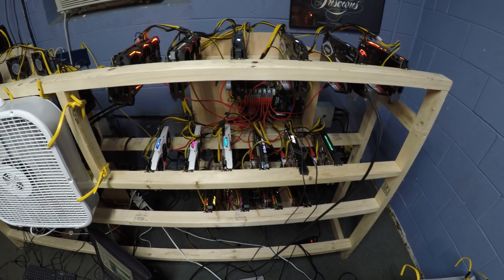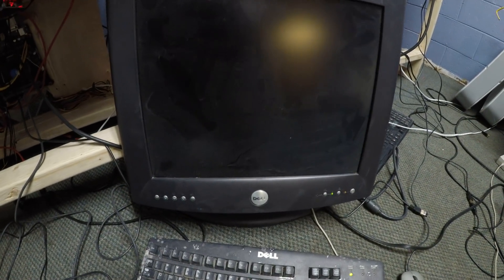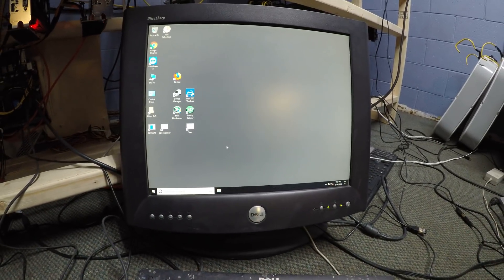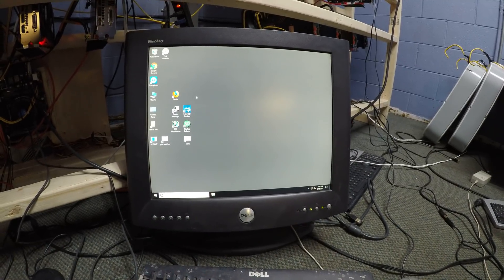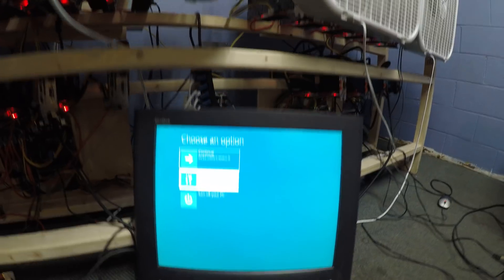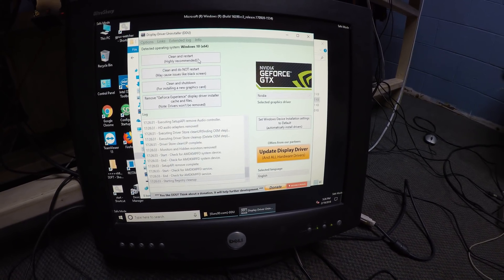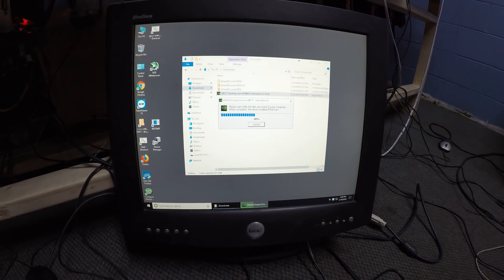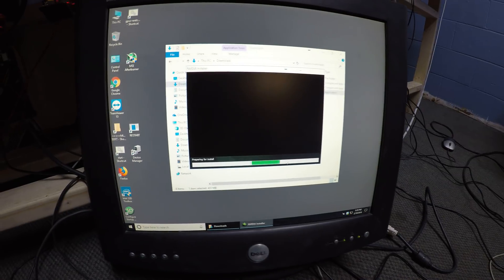How to fix issues when mining crypto by reinstalling drivers on 12 Nvidia GTX 1080Ti GPU Rig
cryptocurrency such as zcash